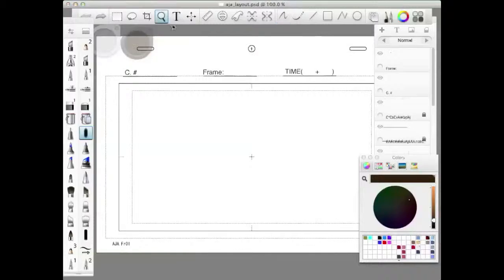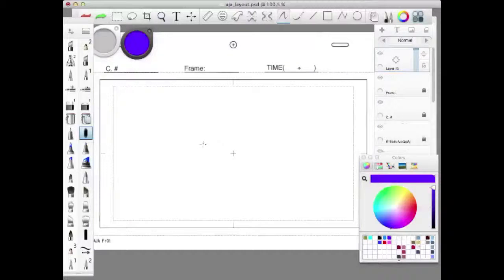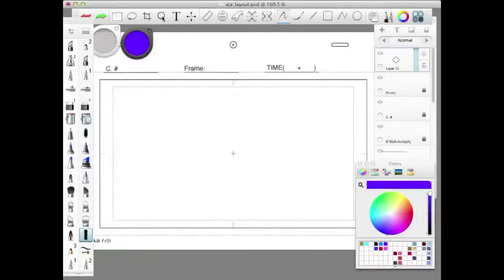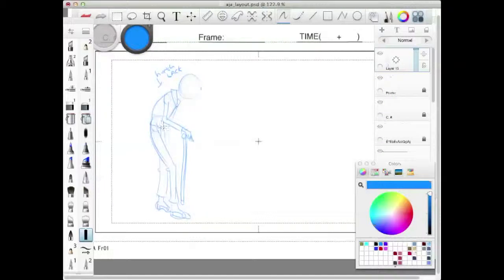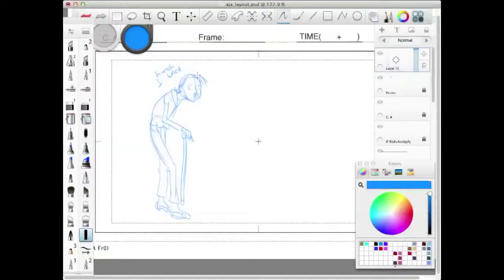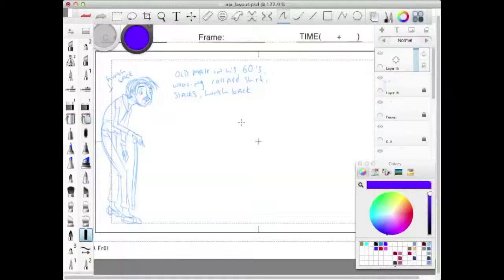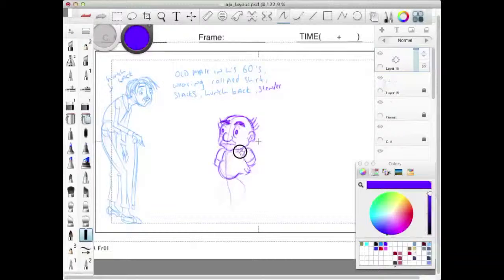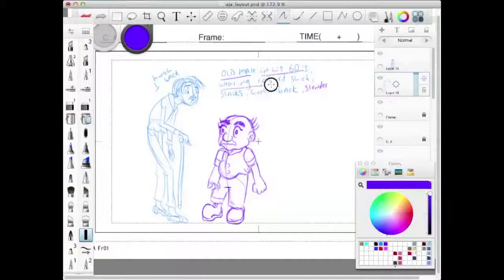Lesson03 Design part01